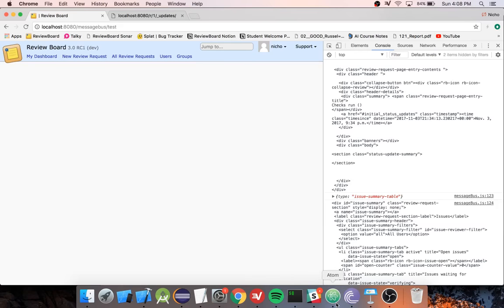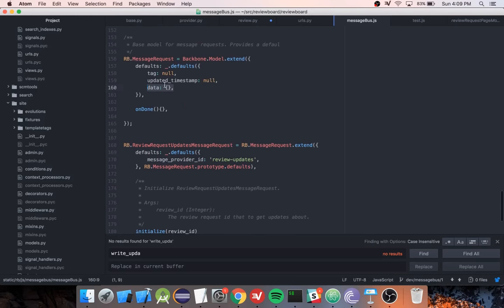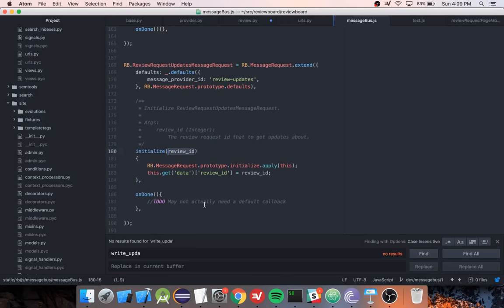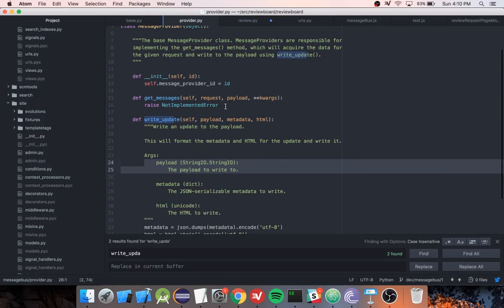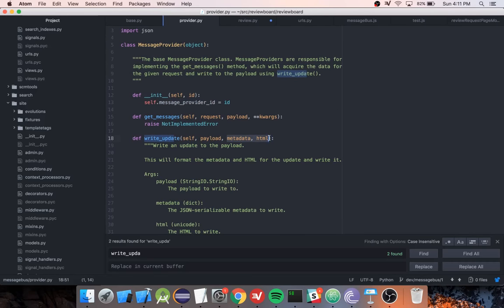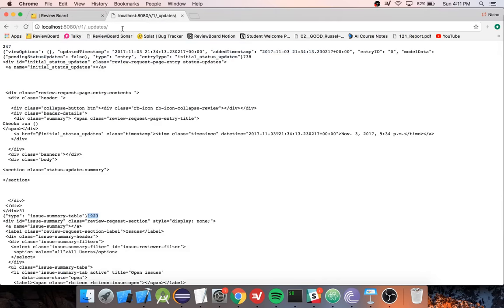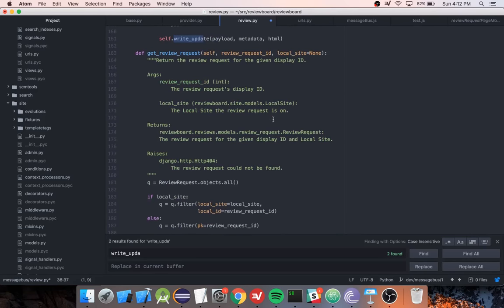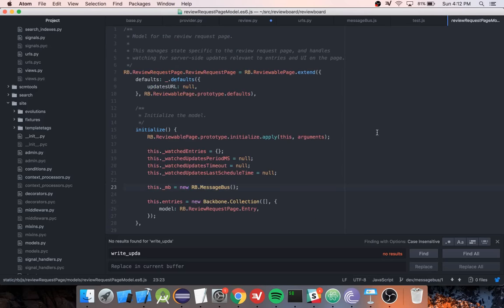Nicho Mercier - Demo 2: Message Bus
Nicho’s main project for the semester is to implement the Message Bus, which is a new mechanism allowing the Review Board UI to better receive updates from the server and, eventually, communicate them back.

In his second demo video, Nicho walks through the changes he’s been making client-side to register message requests, and how he’s adapting Review Board 3.0’s review request update messages to use the new message bus. He also shows off a bit of the server-side implementation and how he’s updated the design to allow message providers to write as many messages as needed, instead of limiting to one per provider.

Nicho is a Fall 2017 UCOSP student working on the Review Board project.